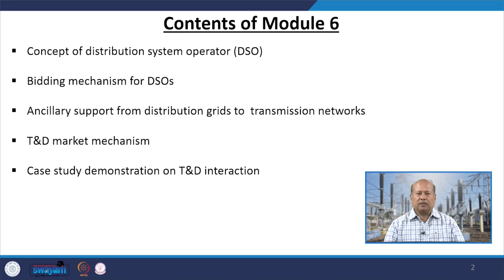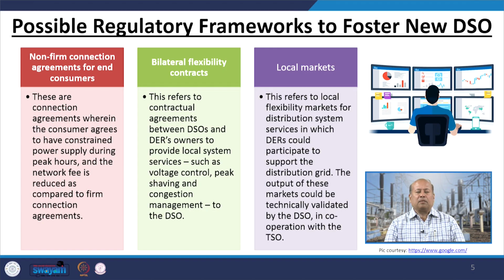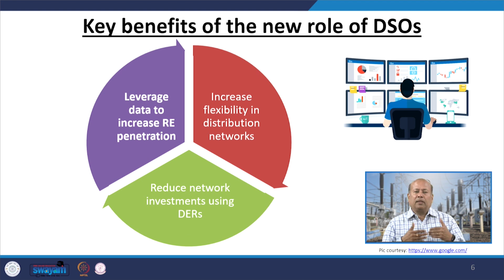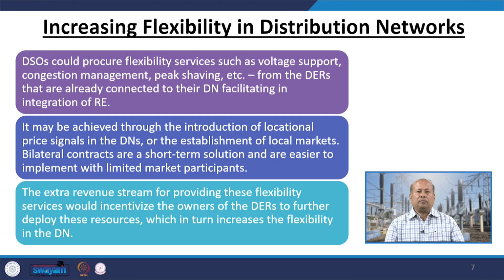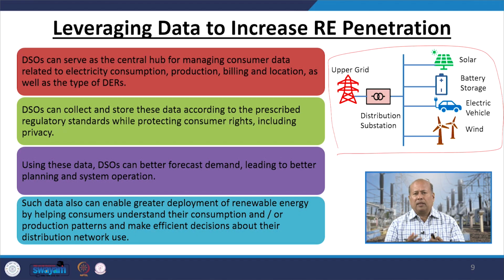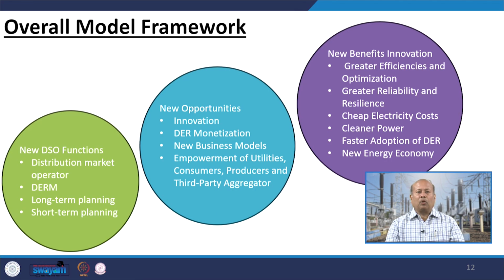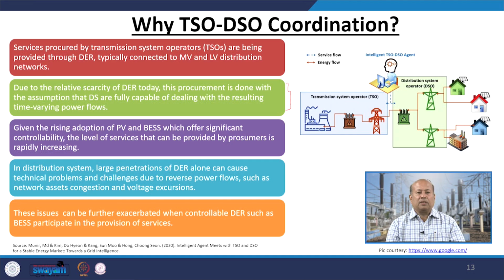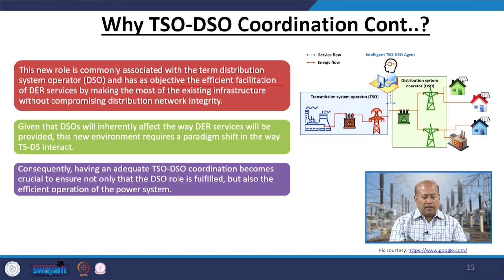Lec 32: Transmission-Distribution (T&D) Interaction-I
Welcome to the course on "Advanced Distribution System Analysis and Operation." In this lecture, we discuss the concept of the Distribution System Operator (DSO) and its evolving regulatory framework. We also highlight key facts about the emerging role of DSOs in modern power systems and explain the importance of DSO-TSO coordination for efficient and reliable grid operation.